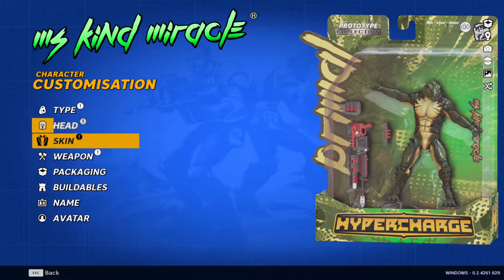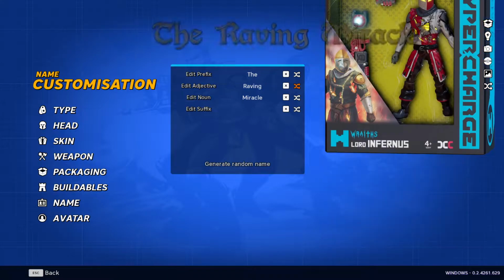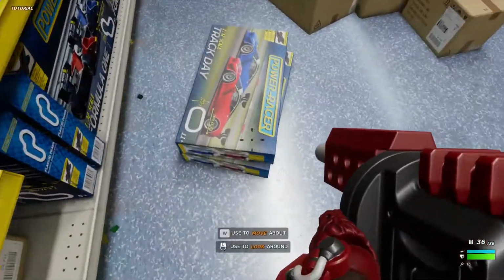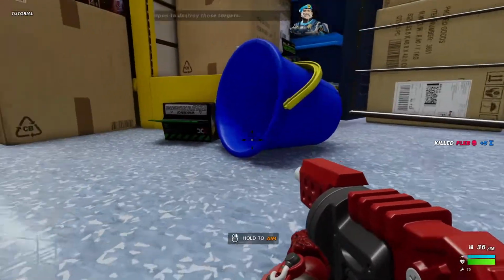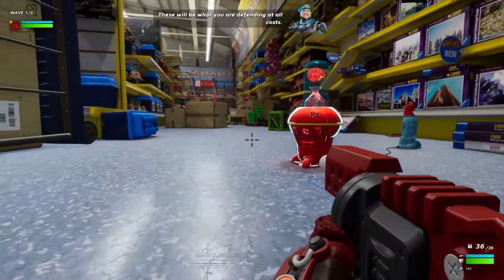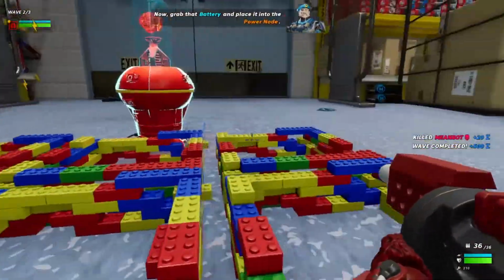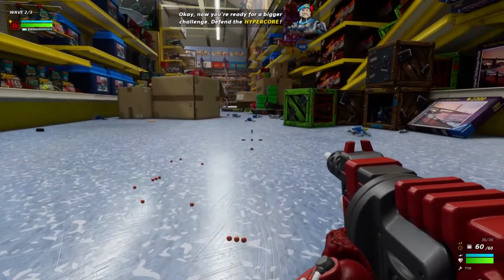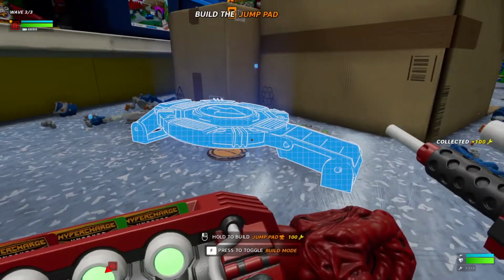This Game is SICK | HYPERCHARGE: Unboxed pt01